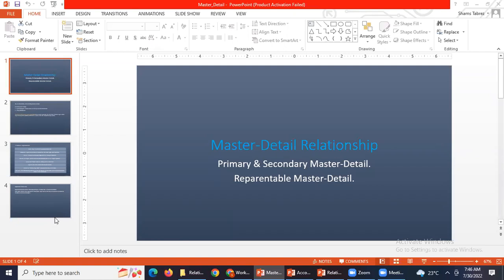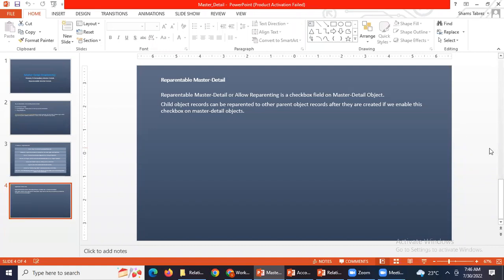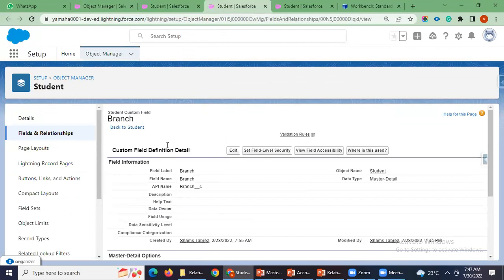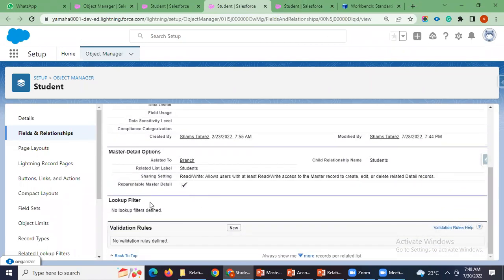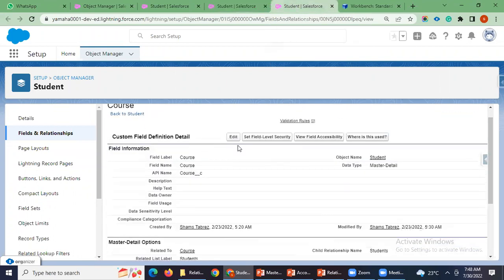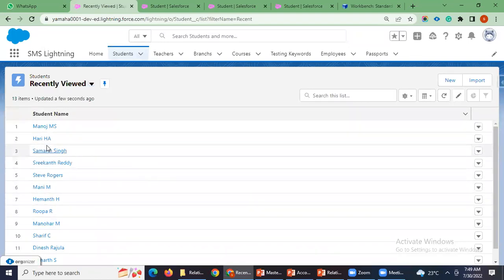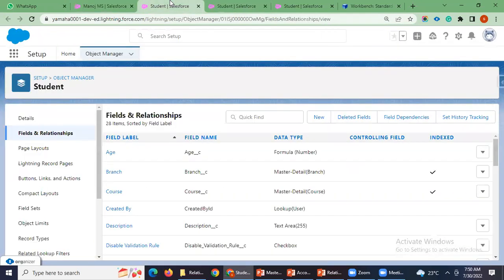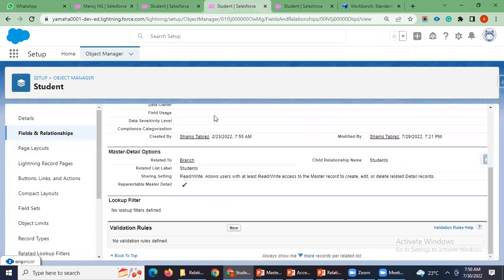Allow Reparenting Option on Master Detail Field Salesforce